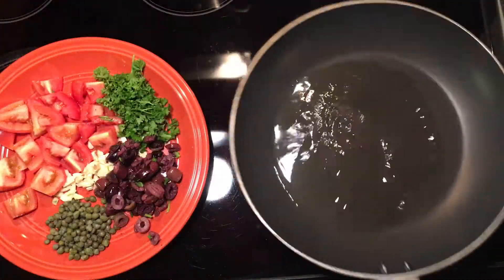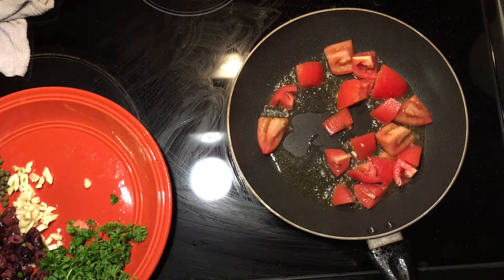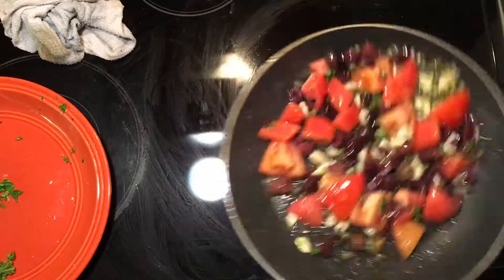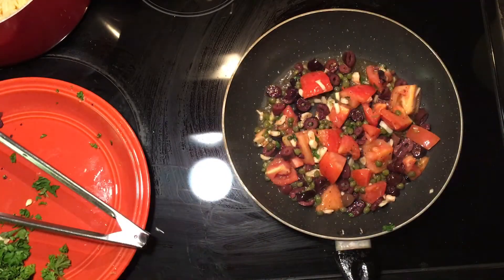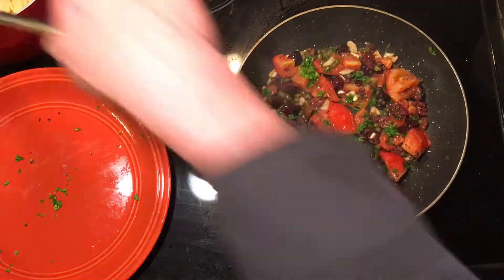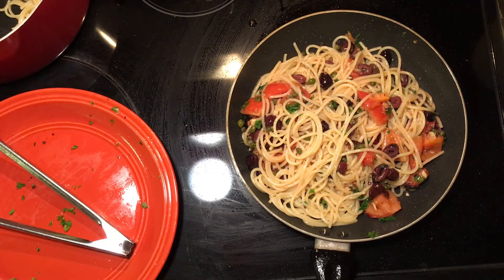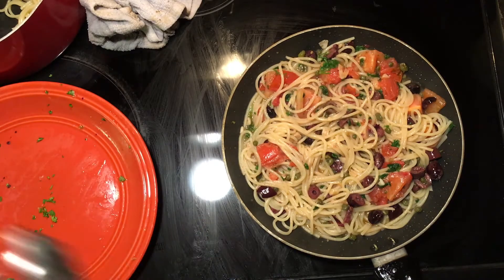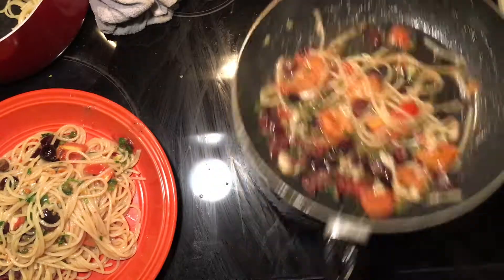Pasta Puttanesca | Ep 14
One of my favorite dishes when it comes to seafood ! This garlic and oil version is light and easy to make. Using extra virgin olive oil saute your tomato, capers, garlic and olives season to taste add your blanched pasta and enjoy ! Try this with fried shrimp or add calamari its delicious !!